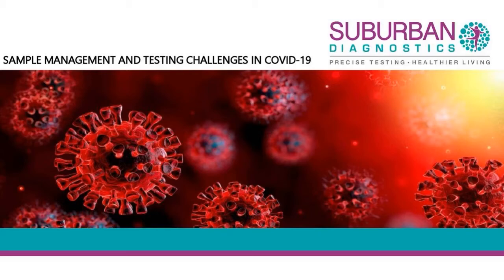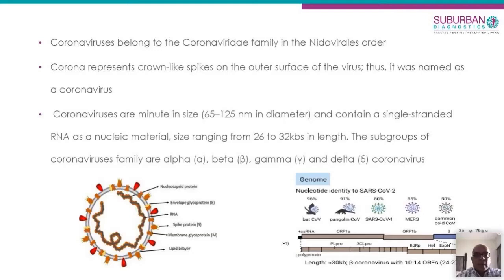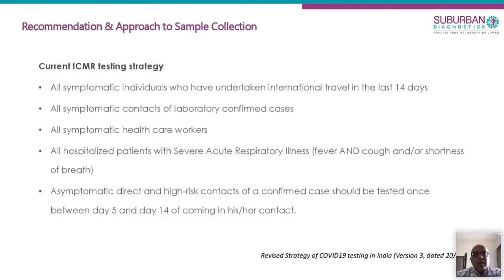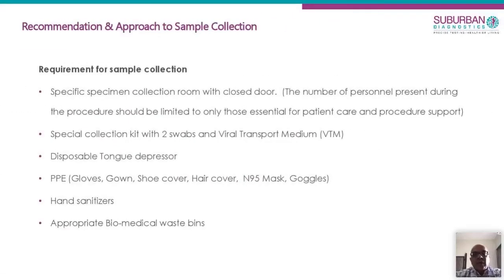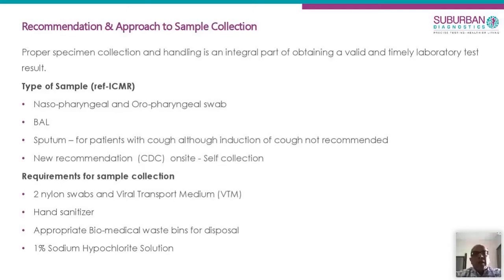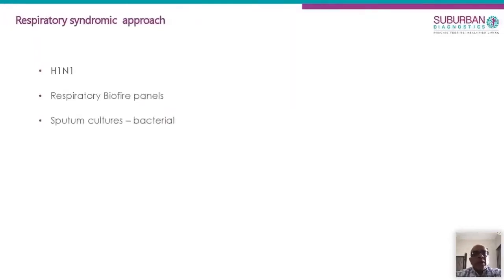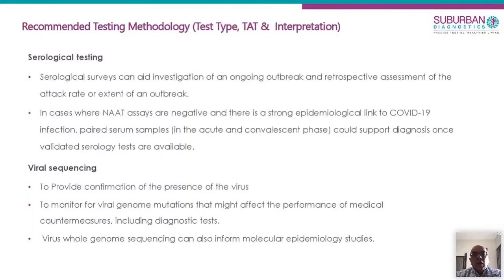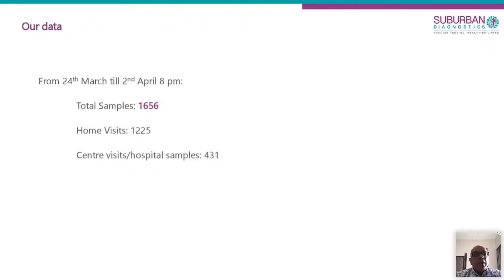HORIBA Webinar | Diagnostic Challenges & Lab Safety | Indian Perspective | Suburban Diagnostics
A pioneer in the medical diagnostics arena, Suburban Diagnostics has been the front-runner in world-class diagnostic services since 1994. With supremely high standards and precise testing, our fundamental mission is to propagate healthier living for all of our patients.
When you choose Suburban Diagnostics as your diagnostic services expert, you can expect cutting-edge state-of-the-art lab facilities, home visit facilities as well as online reports at your disposal. Suburban Diagnostics offers a comprehensive menu of pathology, radiology and cardiology tests along with value-added services such as eye examination, lung function tests, hearing capacity tests as well as diet and nutrition counselling. Under our vertical of Hospital Lab Management we also have 24X7 hospital-based labs setup in leading hospitals. Moreover, our centres have well-trained customer-relation teams who have, for years now, committed to making patients feel at ease.

 Suburban Diagnostics provides Preventive Health Check-up, Full Body Check-up, Pathology, Radiology, Cardiology, Sonography, Mammography, X-ray, Spirometry, Home visits,